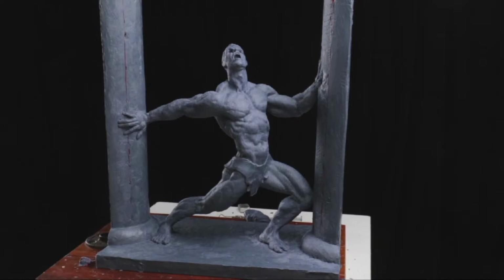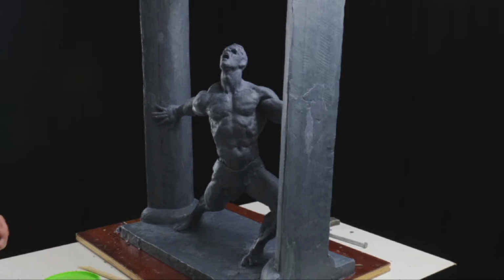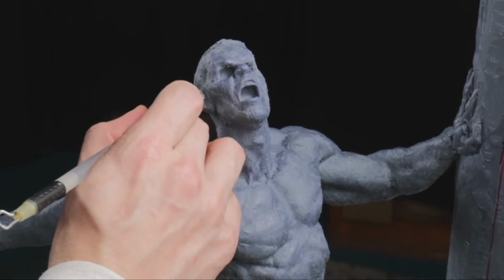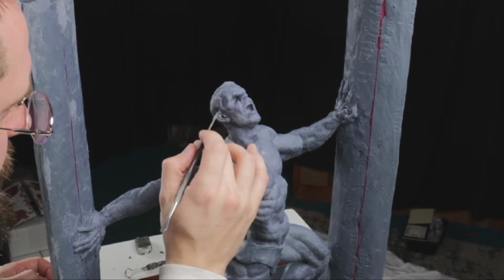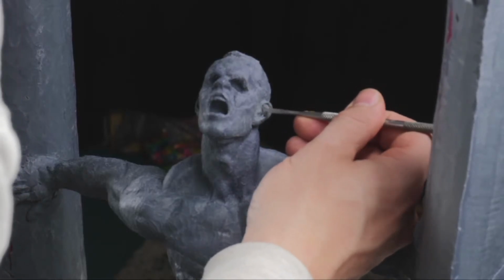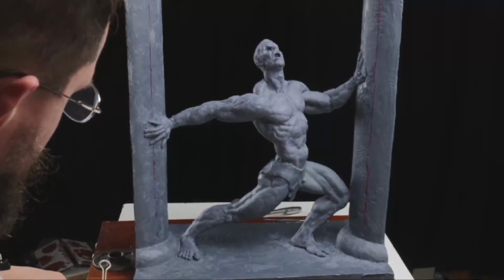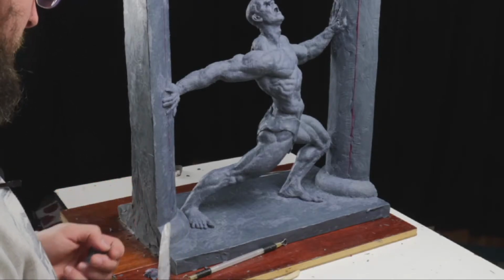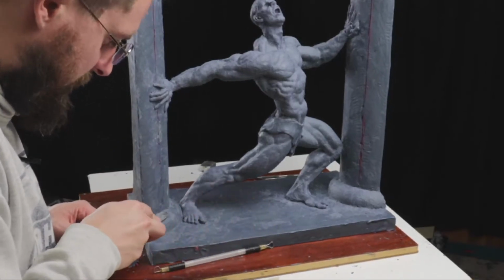AJK Sculpting Live Feb 18, 2025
IN PERSON SCULPTING WORKSHOP!